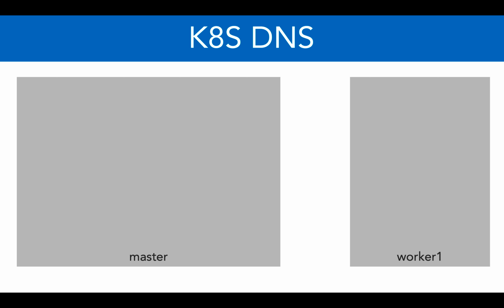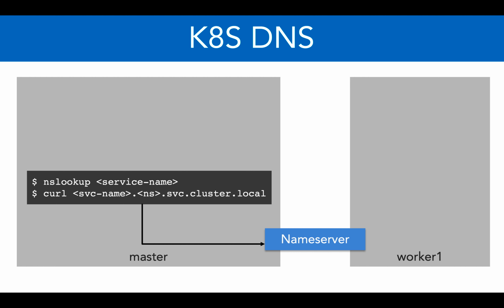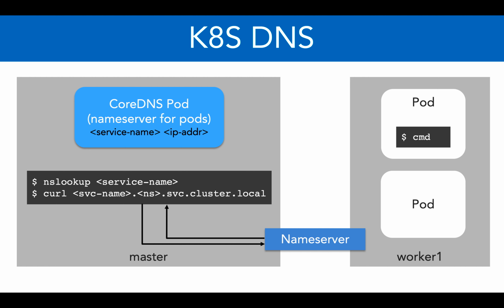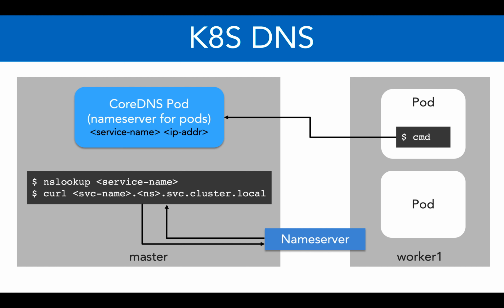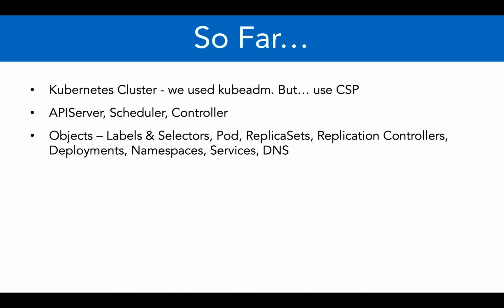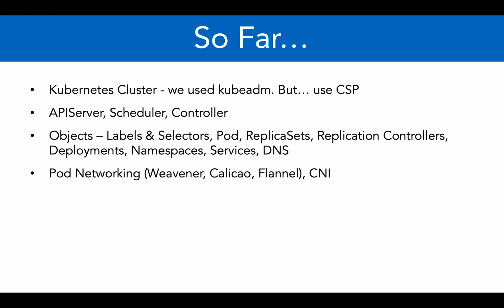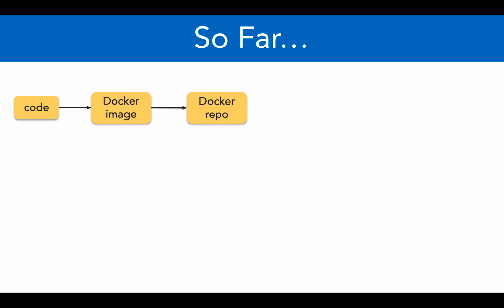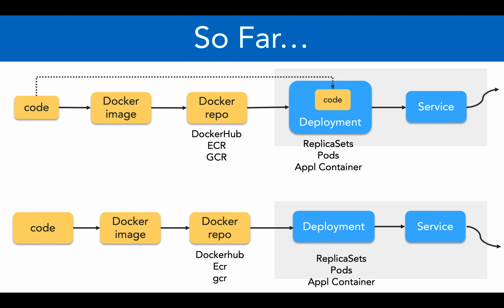7 11 What we covered So Far